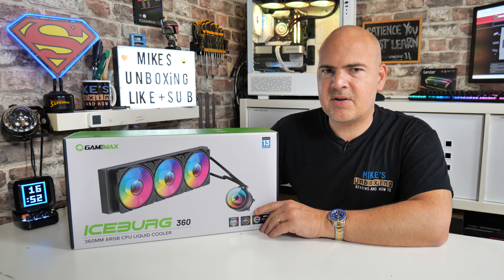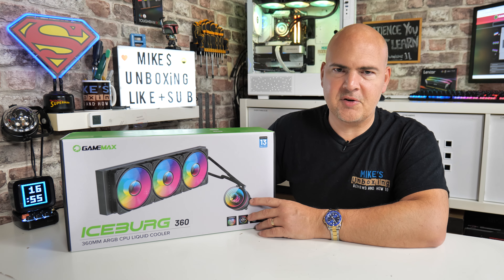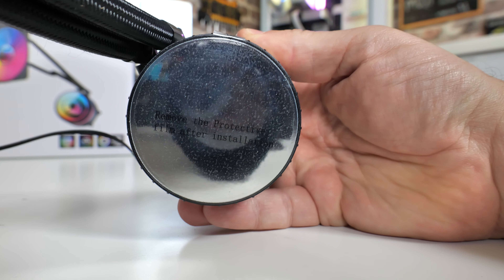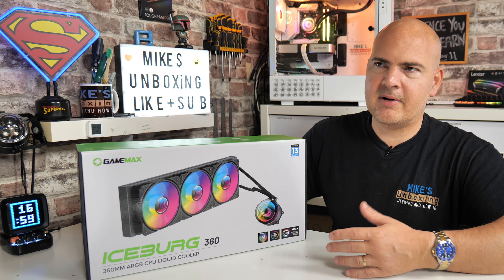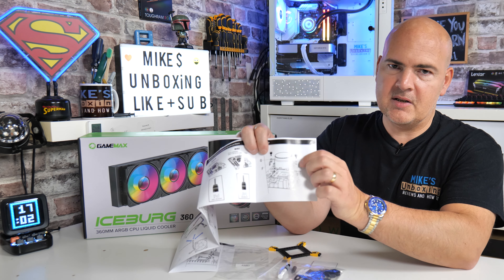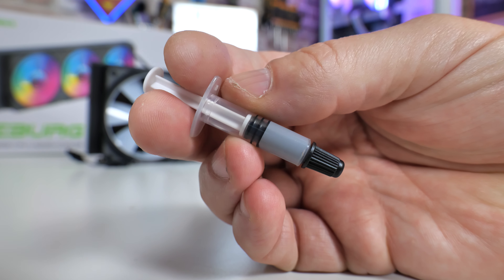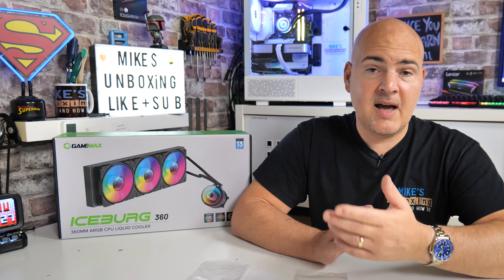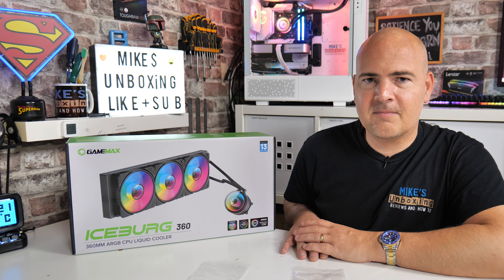BEST Value 360mm AIO Gamemax NEW Iceburg 360 Infinity Unboxing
Amazon UK
Ebay UK
Ebay US
Ebay CA
Ebay AUS

Is this the BEST Value 360mm AIO?
Gamemax NEW Iceburg 360 Infinity liquid cooling AIO with infinity mirror effect pump head and new improved infinity mirror ARGB fans. Almost 10/10 Great job Gamemax!

IceBurg 360 Infinity
GameMax ICEBURG 360 Infinity Liquid CPU Cooler 360mm Addressable RGB & PWM Pump & Fans 300W TDP AIO Water Cooler for Intel LGA 1700/1200/115X AMD AM5/AM4
⚡Addressable RGB Sync: The Addressable RGB lighting on the fans and pump can sync with the motherboard via a 5V 3pin interface, providing even and rich illumination
⚡TRIPLE ARGB FANS - 3x 120mm ARGB PWM fans provide excellent pressure and airflow while generating very little noise.(Note: The PWM mode must be set in BOIS before liquid cooler operation, otherwise the fan will run at a fixed speed of full speed or low speed)
⚡Better Cooling Performance: With a more efficient cold plate, spraying copper bottom, proprietary pump, and fans optimized for static pressure to make sure excellent heat transfer from CPU
⚡Industrial Grade Seal High Industrial Grade EPDM material to strengthen the seal for improved longevity and Anti-Leaking
⚡ROTATABLE BLOCKHEAD - Features a 270° rotatable water block with the GameMax logo in ARGB as well as Addressable RGB fans for multiple lighting effects
⚡Wide Compatibility: Intel LGA 1700/1200/2066/2011-3/2011/1156/1155/1151/1150, AMD AM5/AM4/AM3+/AM3/AM2+/FM2+/FM2. (Note: No AMD backplate in the package, The AMD must be installed with the original bracket of the motherboard)